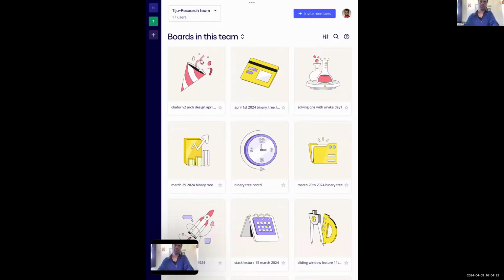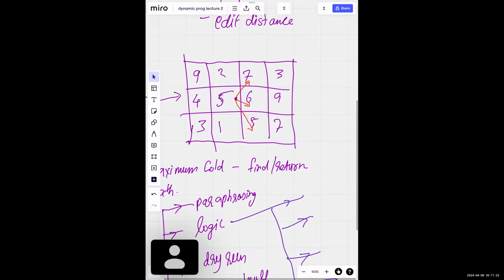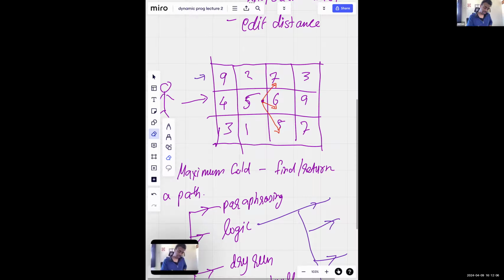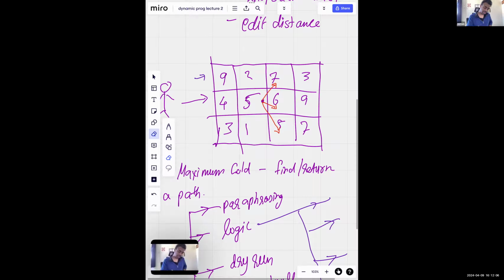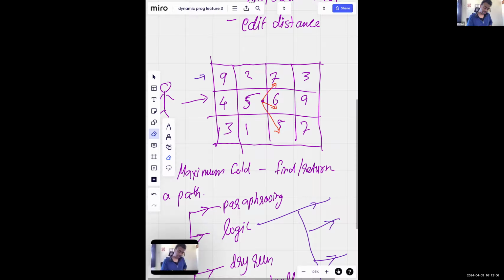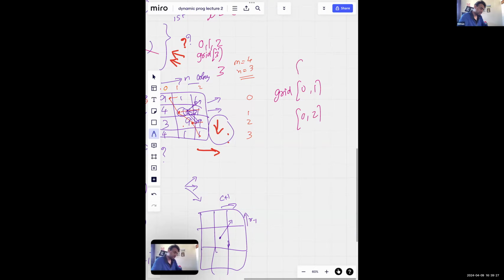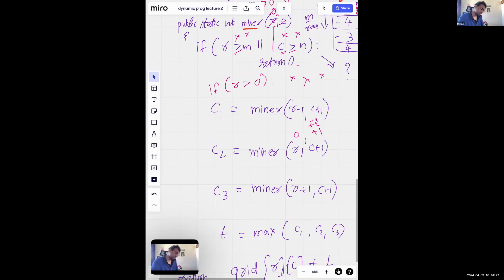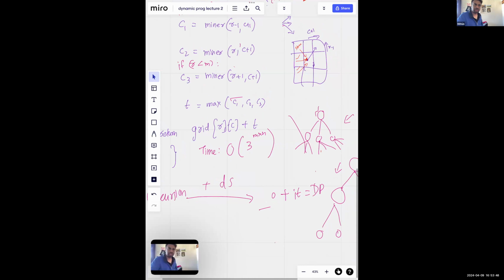Dynamic programming gold mine problem: day1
Today on we start with the second visit to dynamic programming called the gold mine problem

First we will try writing it using pure recursion, and in the next few classes slowly add a datastructure to it (thus called the memoization step) and then add iteration to it (thus getting to true Dynamic Programming)